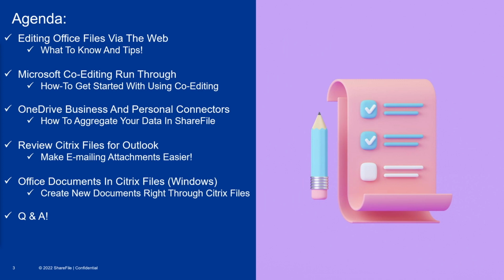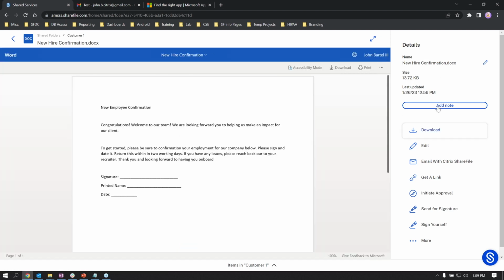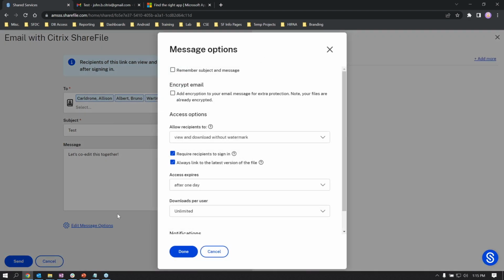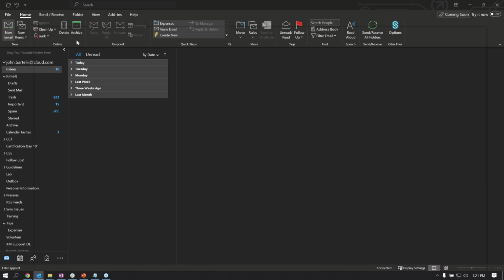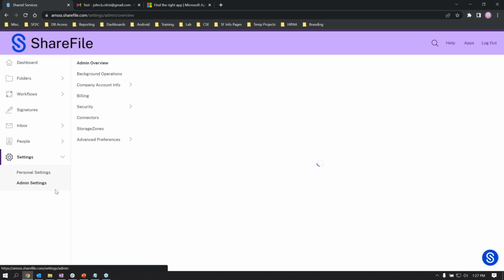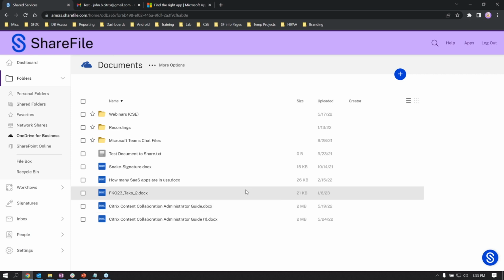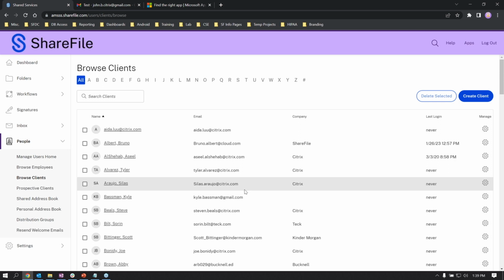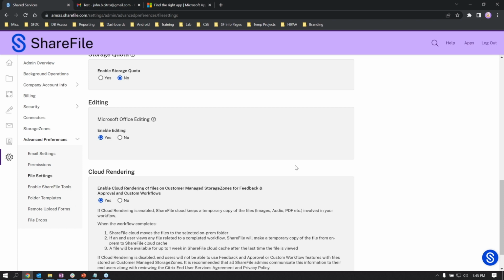Webinar: ShareFile Experts - Collaborating with Microsoft and ShareFile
Learn how Microsoft and ShareFile work together to give you the best collaborating experience. John will go over co-editing documents from ShareFile, OneDrive connectors, Citrix Files for Outlook, and more! If you feel like collaborating from multiple locations is a hassle, this webinar is for you. We can help make you feel like a collaboration pro!